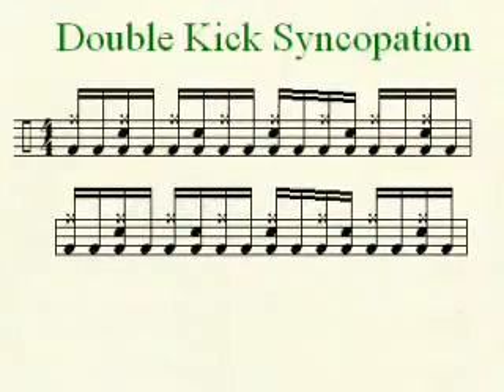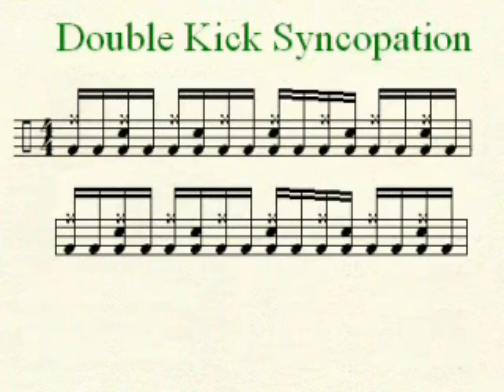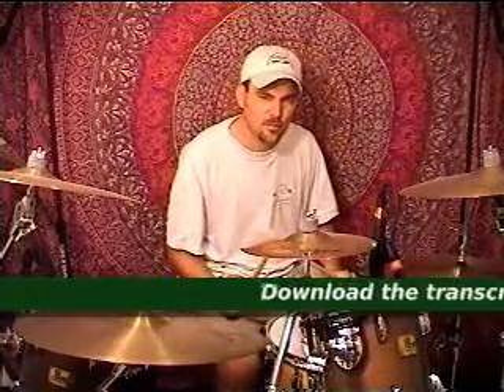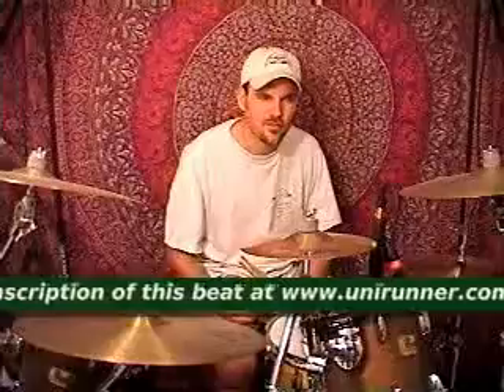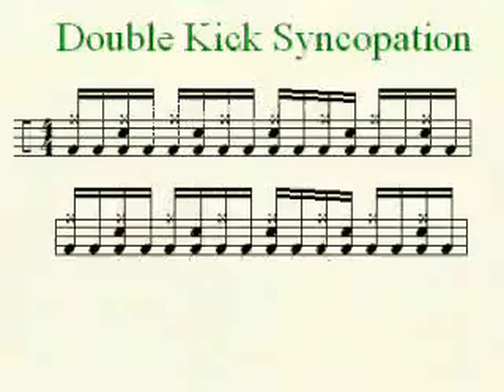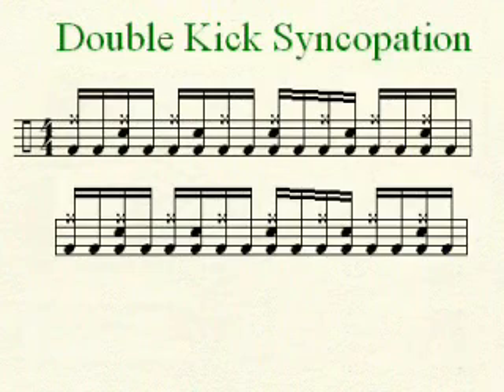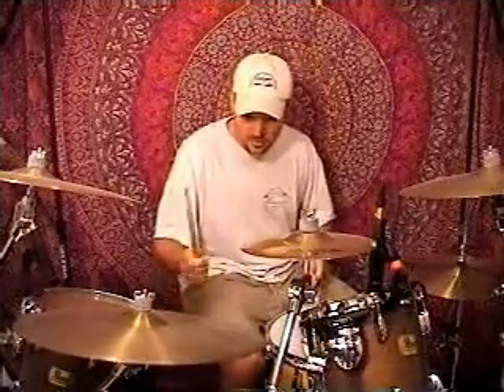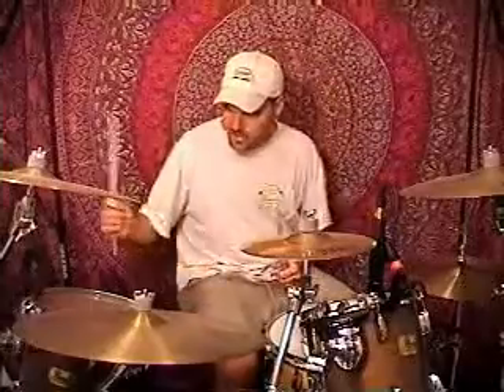Double Kick Snare Syncopation